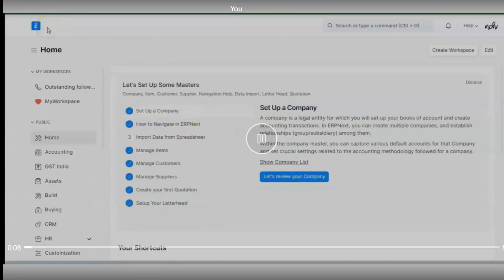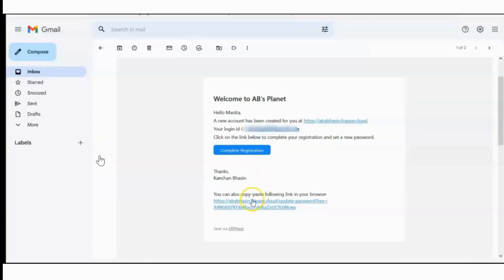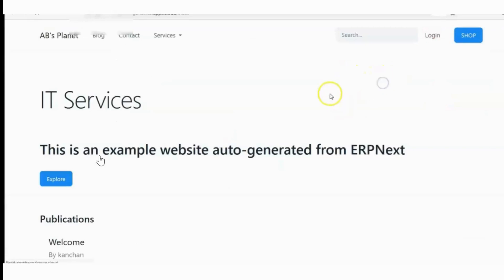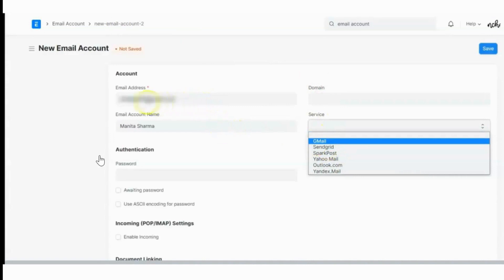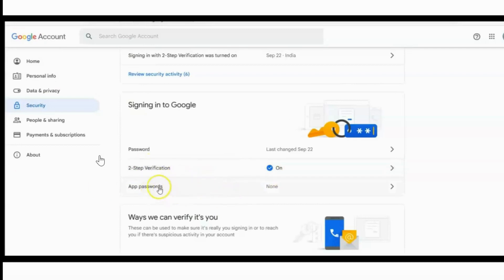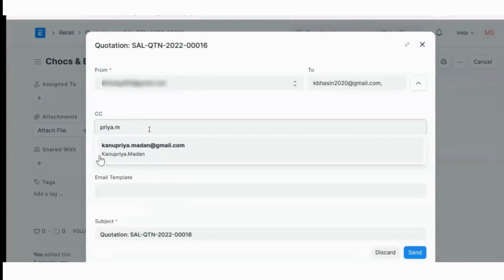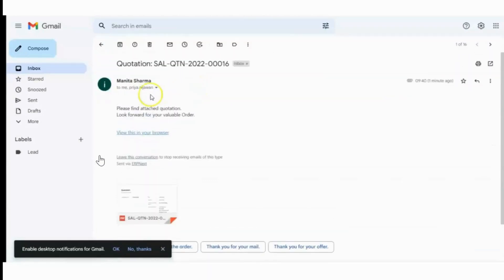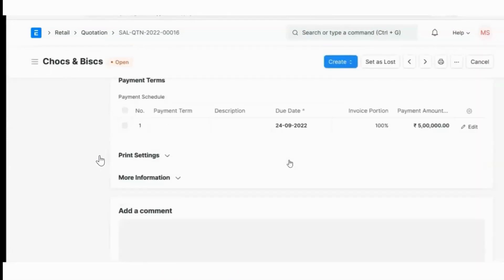Configure Email Account in ERPNext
This video explains how you can configure an email account in ERPNext, which allows you to send & receive emails both externally and within ERPNext as well.